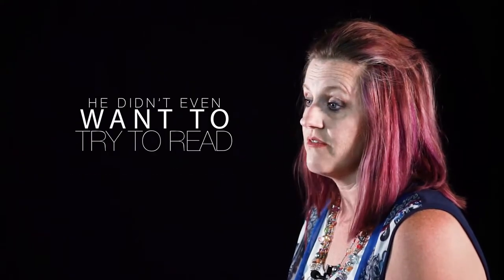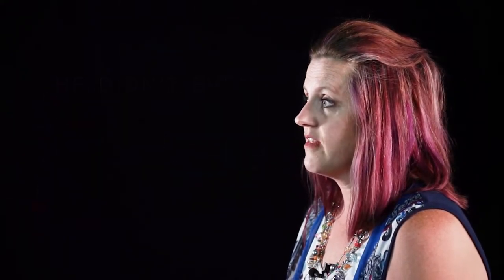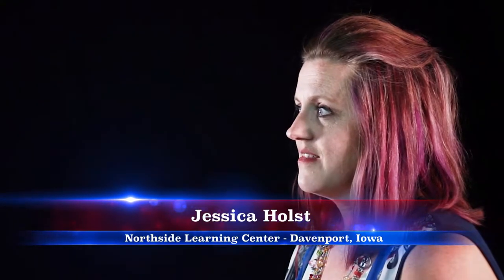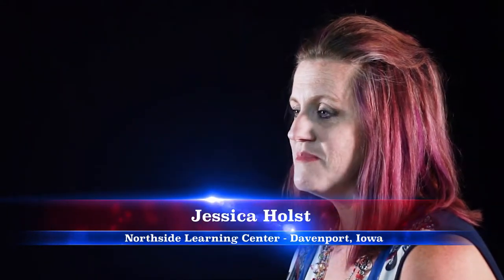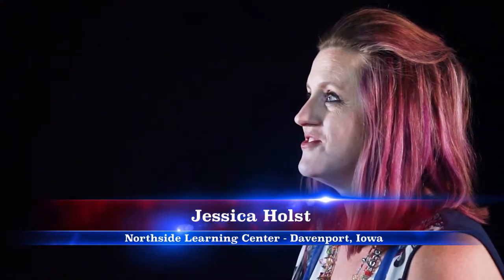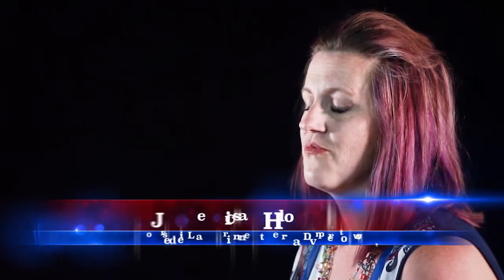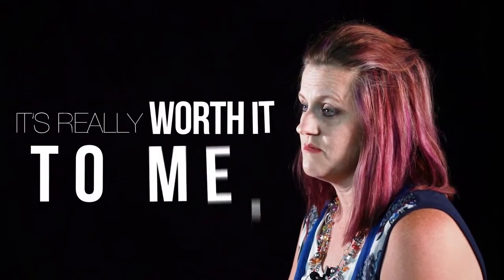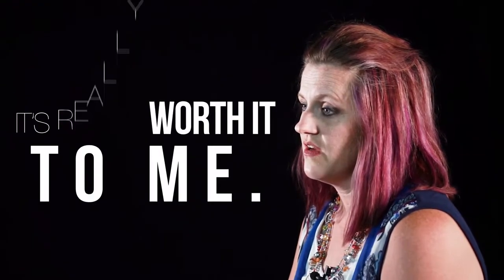Barton Dyslexia Tutoring Testimony : Jessica Holst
Are you 100% sure you'll go to Heaven? Click this link to find out what the Bible says about how to go to Heaven: